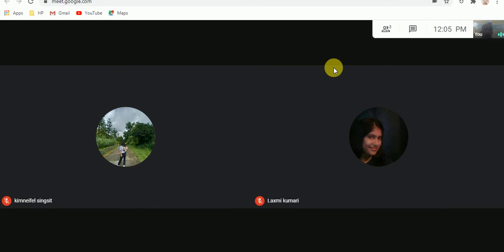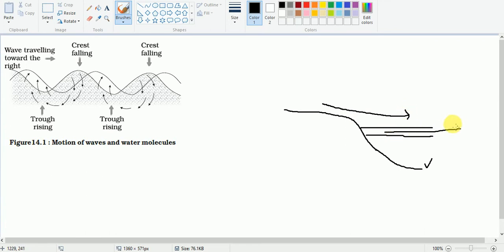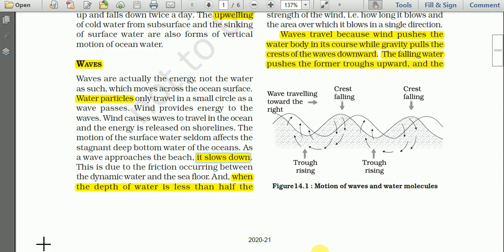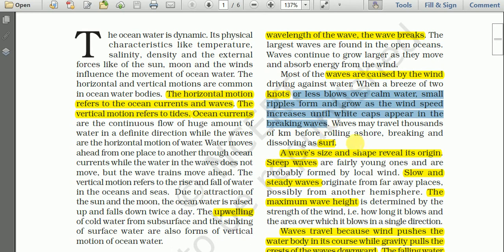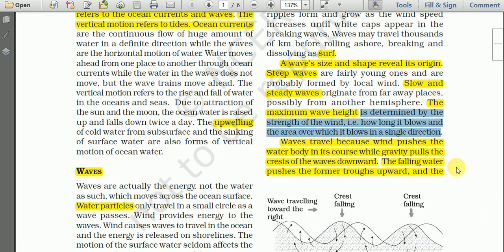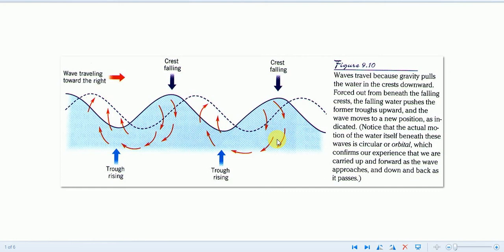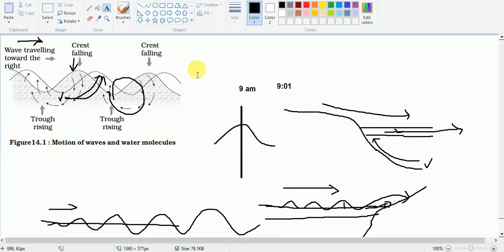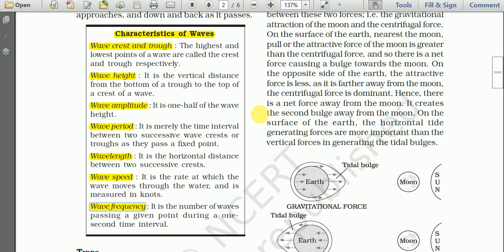Sea Waves, Chapter-14, Class-11 Geography (FPG) by Shyamkumar Khangembam (PGT, NVS)